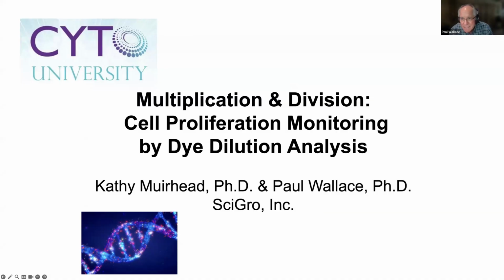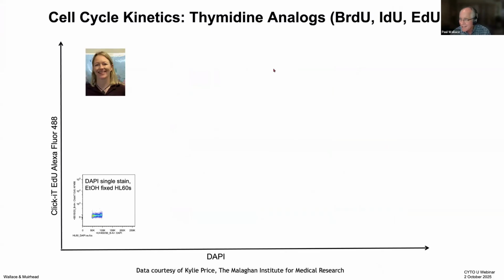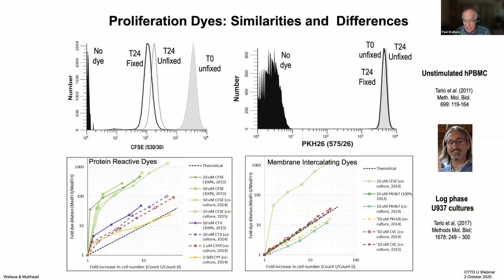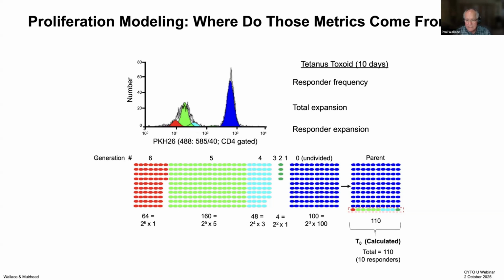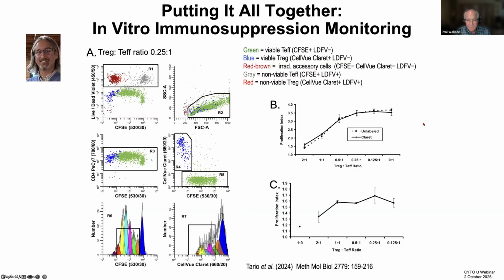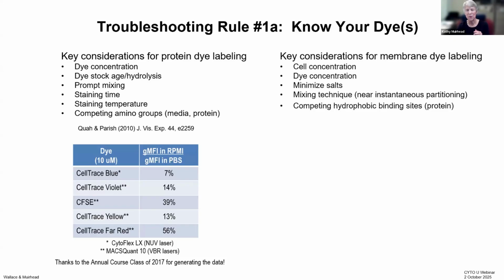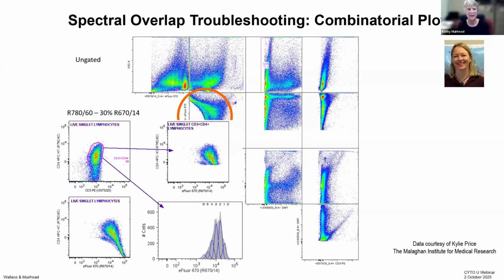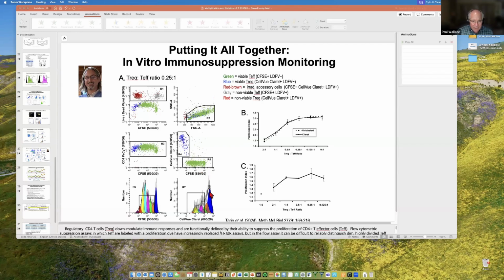Multiplication and Division: Cell Proliferation Monitoring by Dye Dilution Analysis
A CYTO U Webinar presented by Kathy Muirhead and Paul Wallace.

This ISAC webinar describes how multiplexed imaging can serve as a bridge between spatial context and high-dimensional single-cell profiling, illustrating how integrated workflows are employed to extract numerous markers from intact tissues. It compares various platforms, outlines assay design and validation procedures, and presents case studies wherein spatially resolved phenotypes enhance biological interpretation and clinical decision-making.

To learn more about this topic, checkout our e-courses available on CYTO U